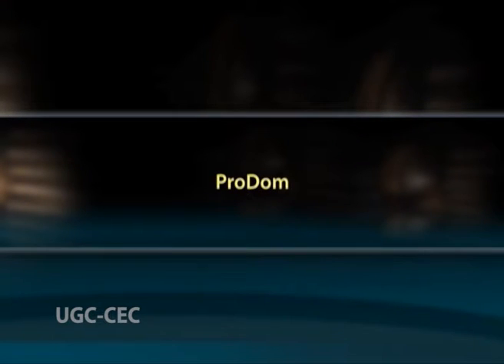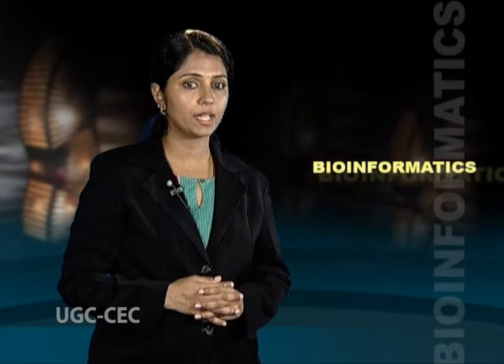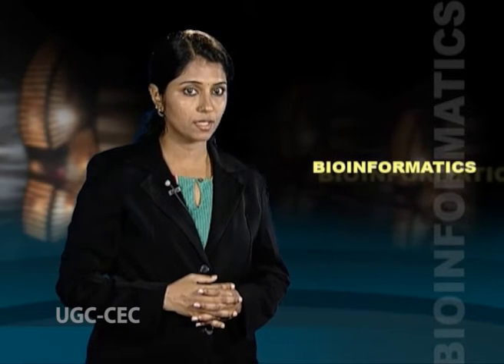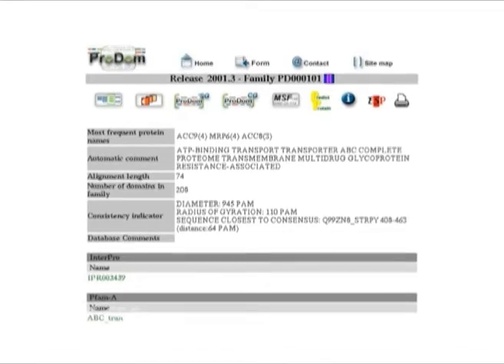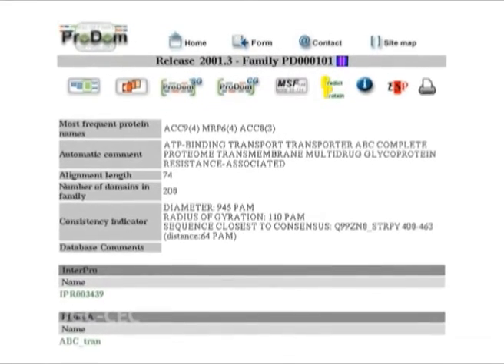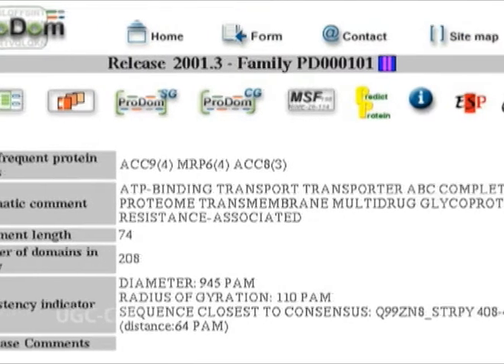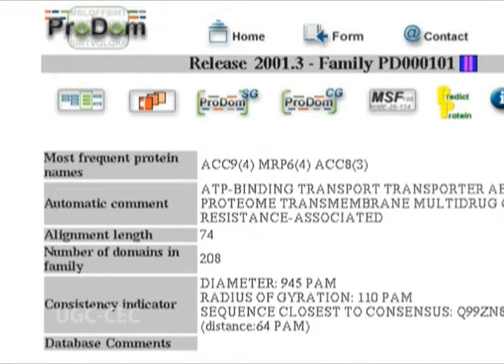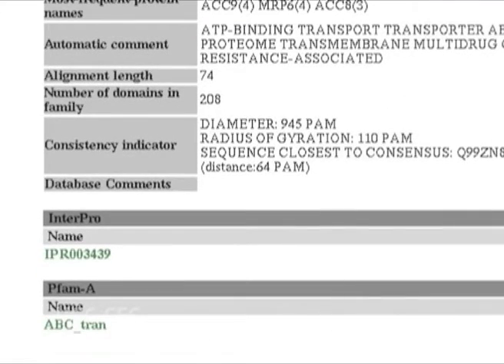Secondary Database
Subject :Bioinformatics

Course  :Sem - 1/ Year – 1